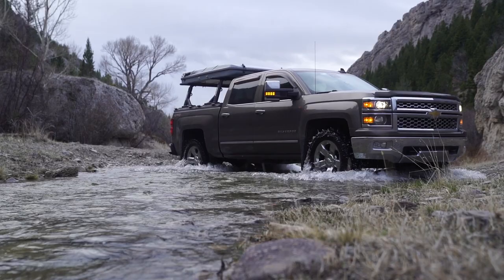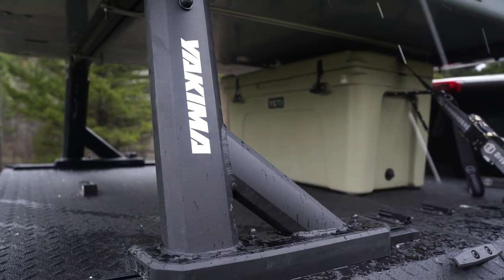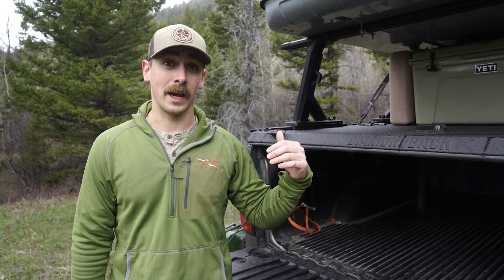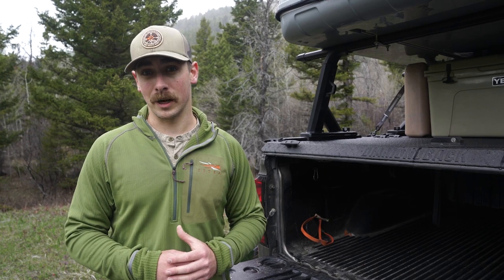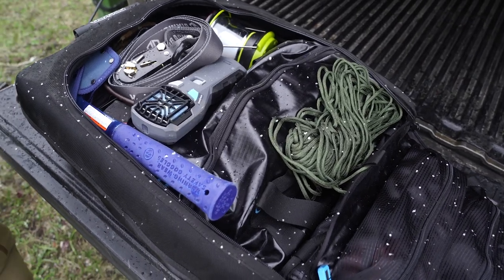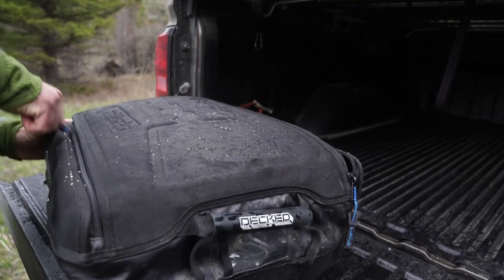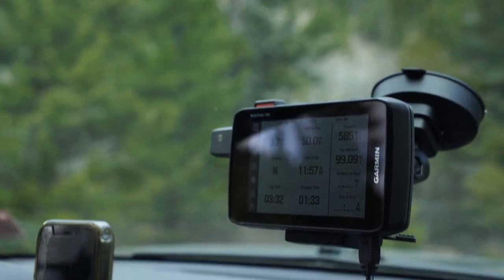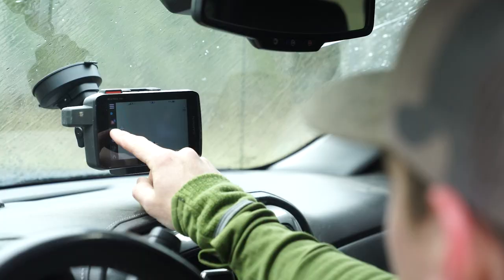What's In My Truck?! Truck Essentials For Your Hunting Rig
COMPLETE TRUCK GEAR LIST

Partners and Exclusive Deals:

Spartan Forge - Check out the Spartan Forge app for deer movement predictions based on millions of data points for your area, as well as incredible GPS mapping!

GoWild - is a free social community built by hunters, for hunters.

Big Truck Farms - They embrace the mindset of hard work and the outdoor lifestyle on the farm with an “Earn a Beer” mentality. They support and host archery shoots, donate to veterans, and make damn good beer. Visit “The Farmhouse” in Parkton, Maryland.

Heather's Choice - Healthy, great-tasting, dehydrated meals for the backcountry.

Maven Optics - Top-quality binoculars, spotting scopes and rifle scopes for your hunts from east to west.

MTN OPS - is the leader in providing science-based supplements to help you train inside and conquer more outside.

TETHRD - Tethrd builds the highest quality, lightweight, and innovative saddle hunting gear on the planet.

SITKA GEAR - Use this link to help support the podcast and build your own performance hunting apparel system.

Garmin - From lifesaving devices to smartwatches, and range-finding bow sights, Garmin builds products to help you on the hunt.

The Elk Collective - Save $15 off the Elk Hunting virtual course to become a better elk hunter with code EASTMEETSWEST